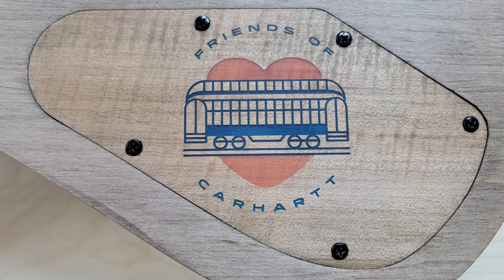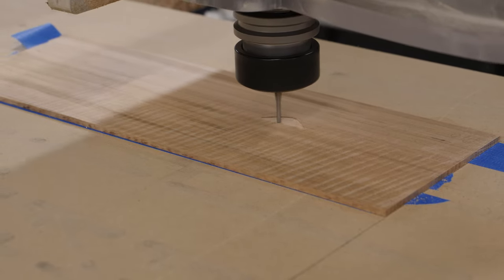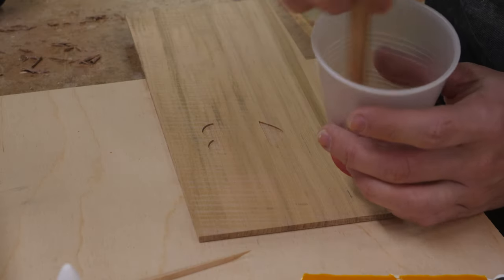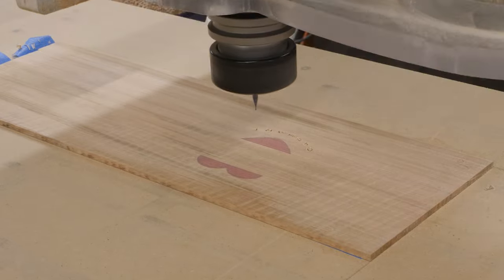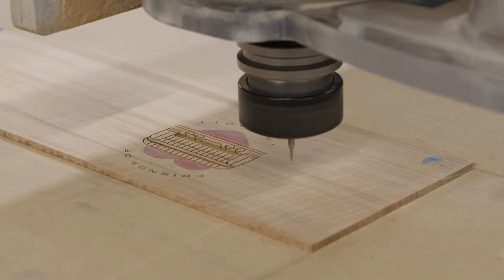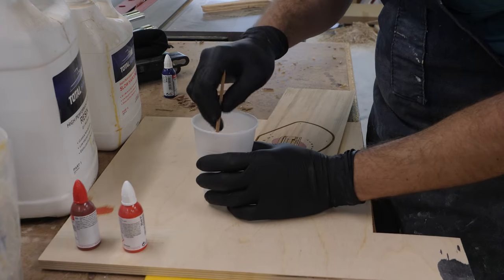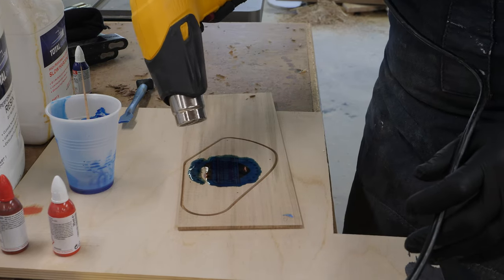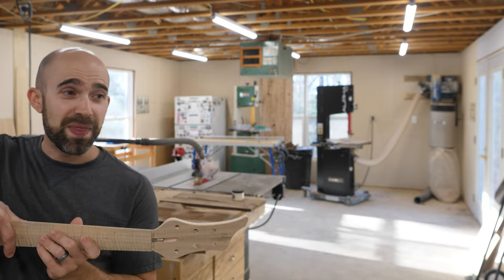Multi Colored EPOXY INLAY With a CNC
When I set out to inlay a really detailed logo I wasn't sure how I was going to do it.  Here's my first shot at a two part multi colored epoxy inlay using my ShopBot CNC to help knock out the routing and TotalBoat High Performance Epoxy.

Coffee breaks powered by Fabula Coffee! (code: WoodshopMike to save 20%)
StarBond CA Glue (code: WSM15 to save 15%)
TotalBoat (code: WOODSHOPMIKE to save 10%)
ISOtunes (code: WSM10 to save $10)
MagSwitch (code: WOODSHOPMIKE to save 10%)
SurfPrep Sanders (code: WOODSHOPMIKE10 to save 10% )
Bidwell C-Channel & Mounting Plates (code: WOODSHOPMIKE to save 10%)
Rampa Hardware (code: WOODSHOPMIKE to save 10%)
Mullet M5 (code: WOODSHOPMIKE to save 10%)
Wall Control (code: WOODSHOPMIKE to save 5%)

Dual Drum Sander (similar to mine)

1 Timothy 1:15-17